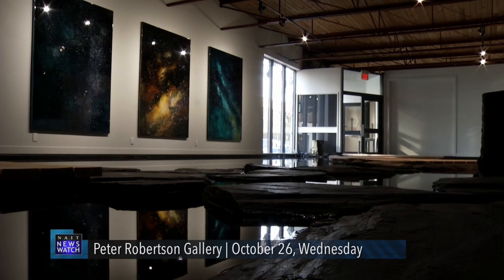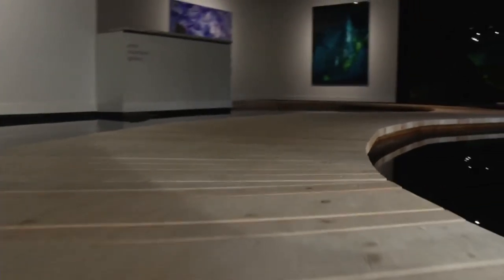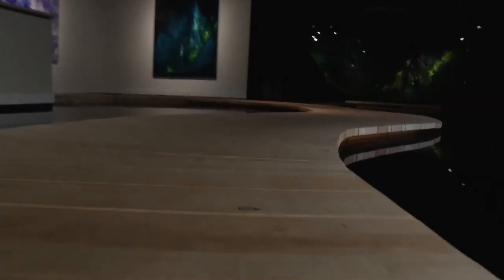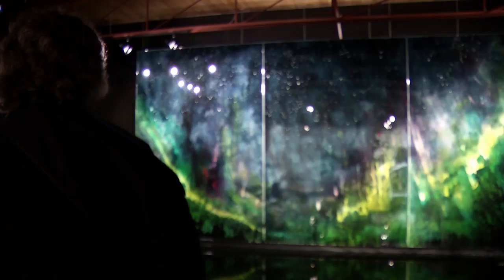peter robertson Gallery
NAIT Newswatch